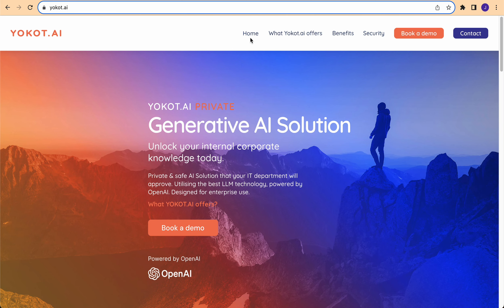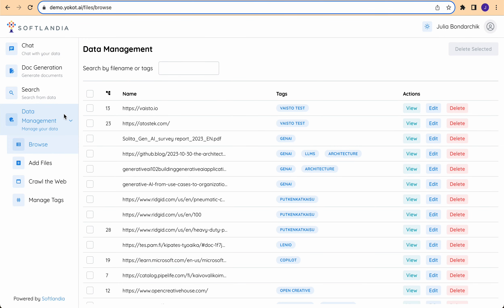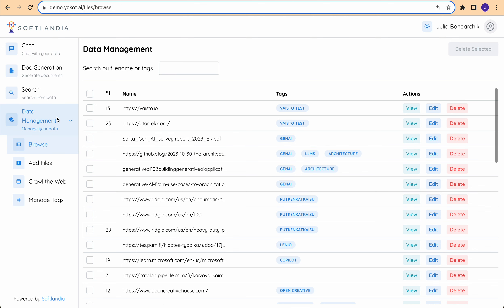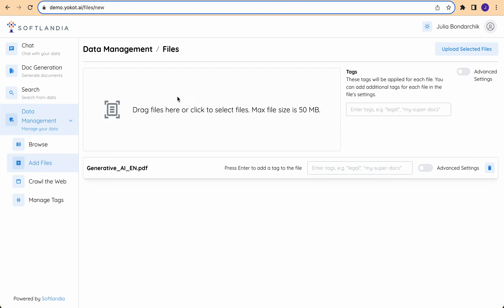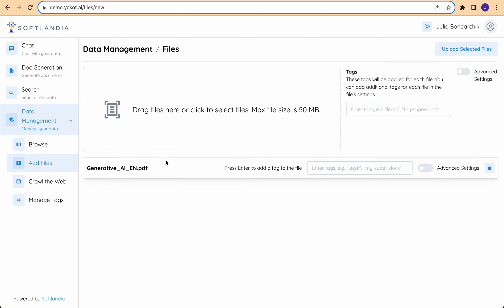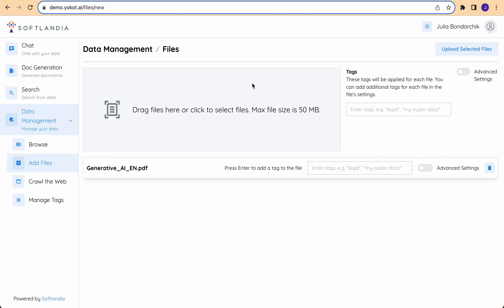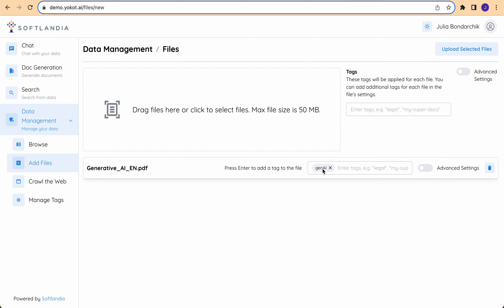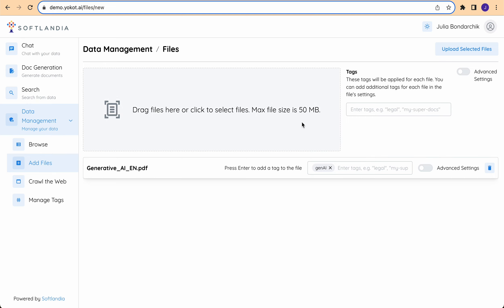02 Upload PDF file